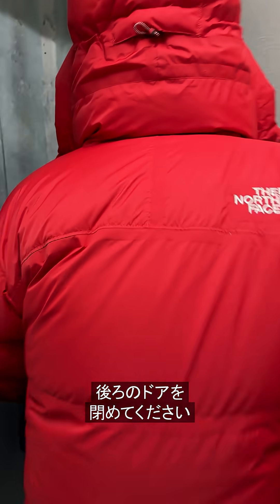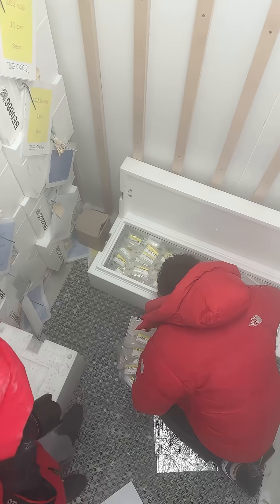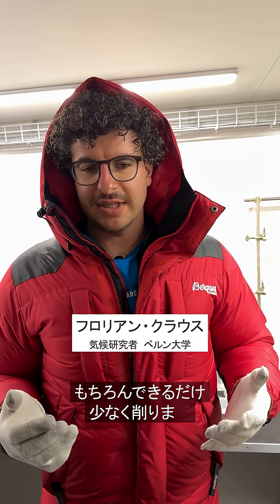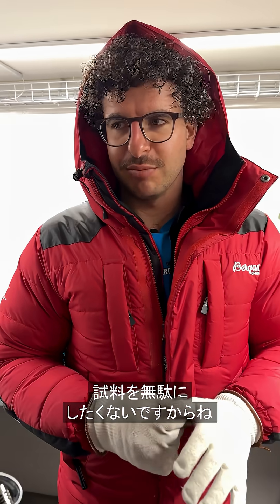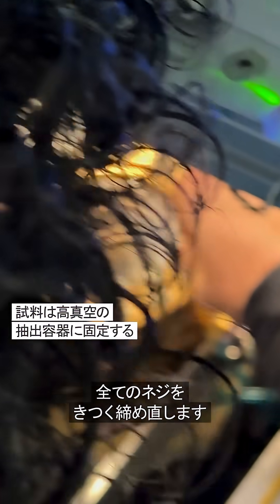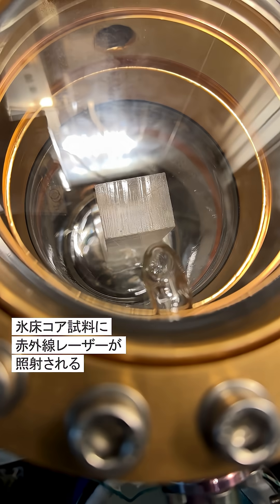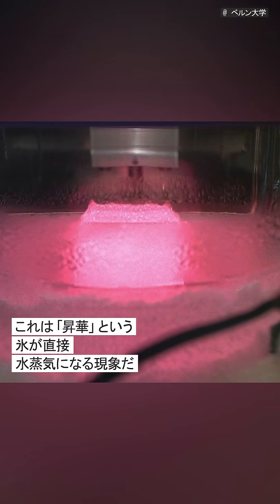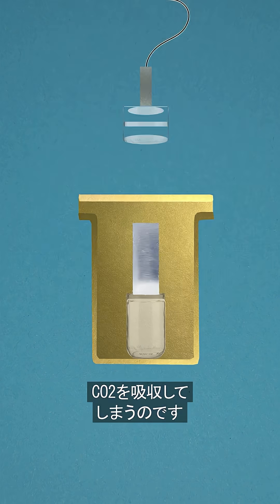120万年前の氷から地球を読み解く！スイスの革新技術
スイス・ベルン大学と Empa が開発した新技術により、南極の氷床コアから 100％の古気泡空気 を抽出することに成功。
この画期的な昇華（固体 → 気体）法は液体化を経ず、試料汚染を防ぎつつ温室効果ガス（CO₂・CH₄・N₂O）濃度を正確に解析できる。
これにより、過去 120 万年以上にわたる気候変動サイクルを再構築し、なぜ氷期／間氷期の周期が変化したのか、そして人間活動が気候に及ぼす影響を明らかにする手がかりを得る可能性がある。
最新研究とその意義を、短く分かりやすく紹介します。

SWI swissinfo.chはスイス公共放送協会(SBC)の国際部で、スイスに関する報道を独立した立場で行い、国際的な出来事についてスイスの視点を提供することを役割としています。

記事、インタビュー、ビデオについてはswissinfo.chをご覧いただくか、YouTubeチャンネルをご購読ください。